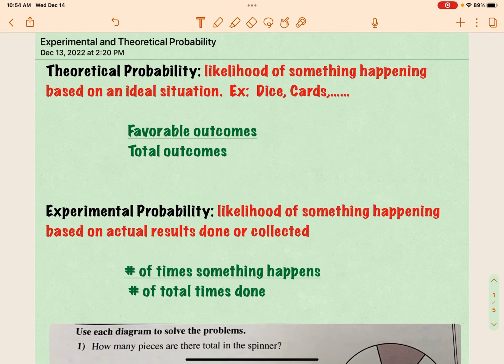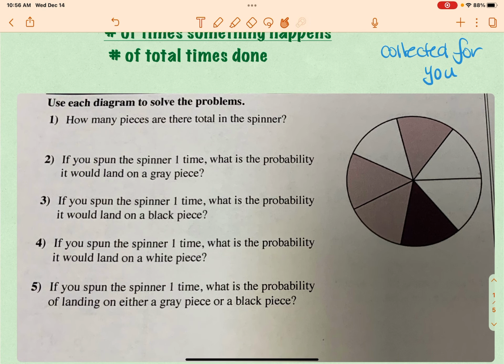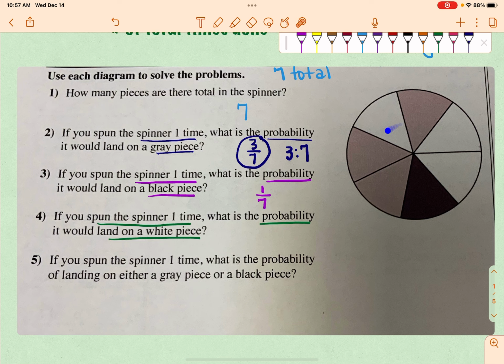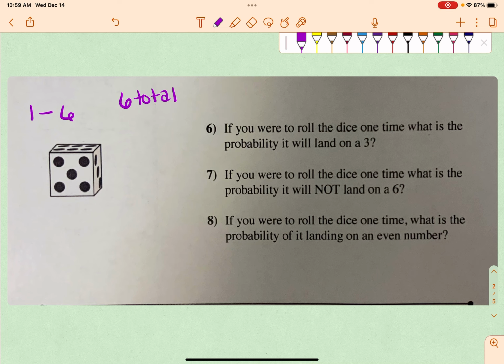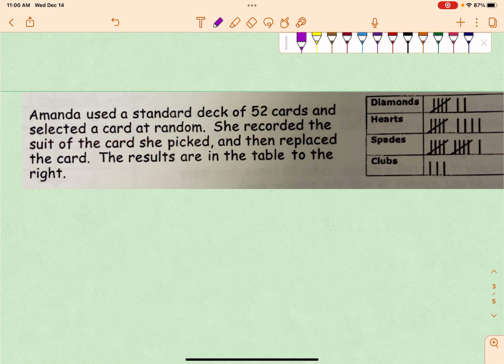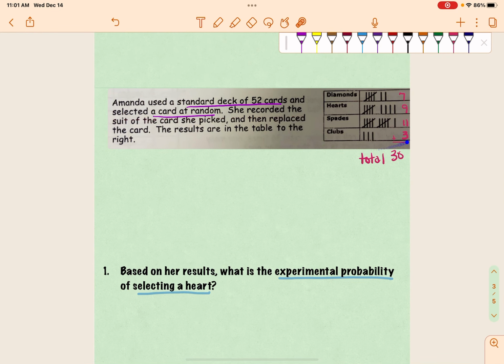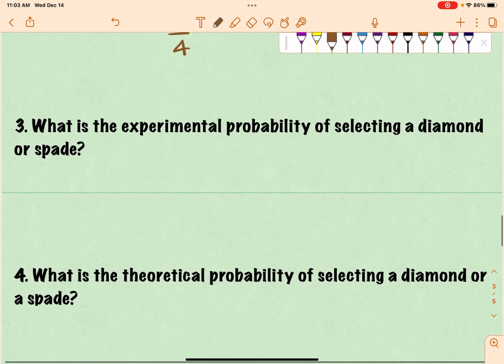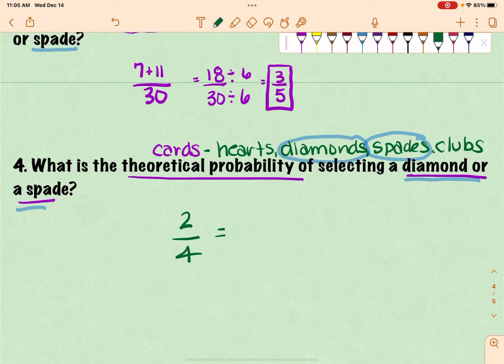Theoretical and Experimental Probability